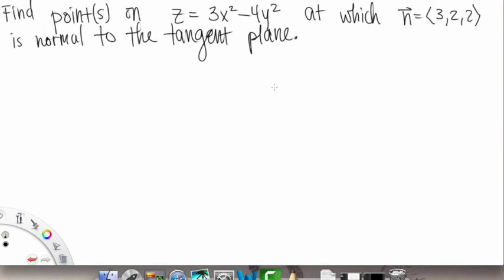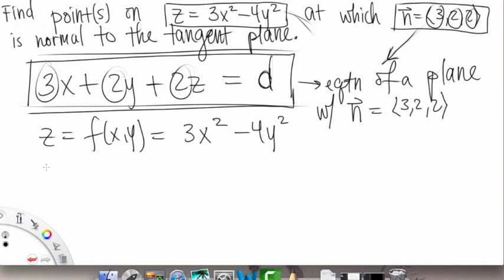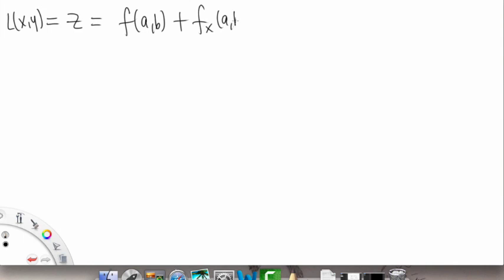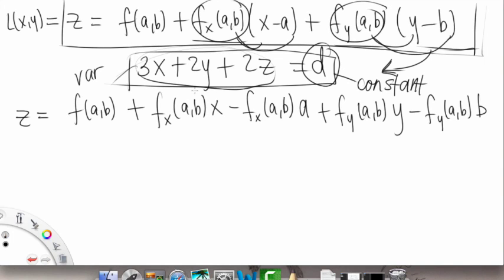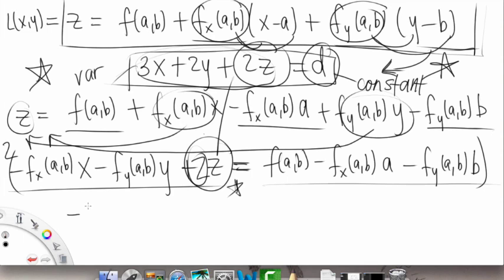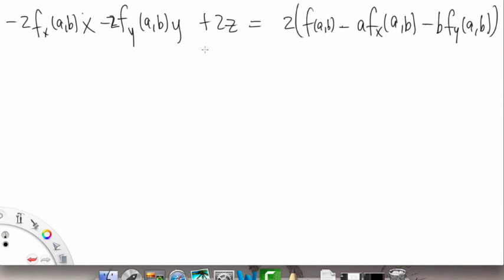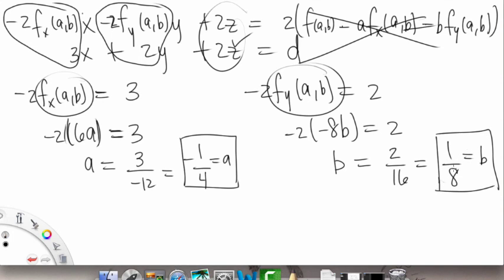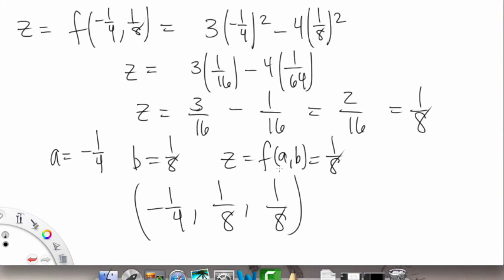Differentiability & Tangent Planes | Example 2 | Multivariable Calculus for Sci & Eng | Griti